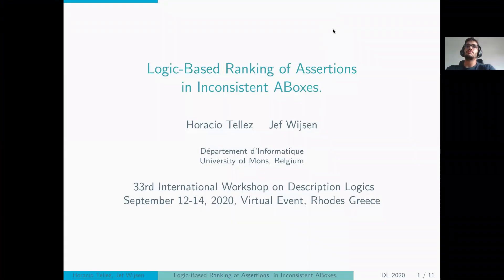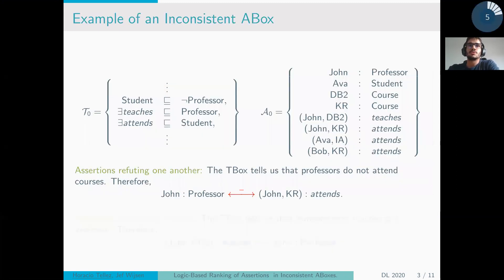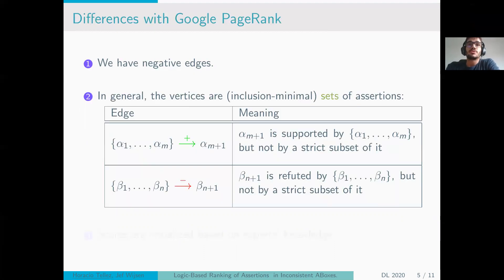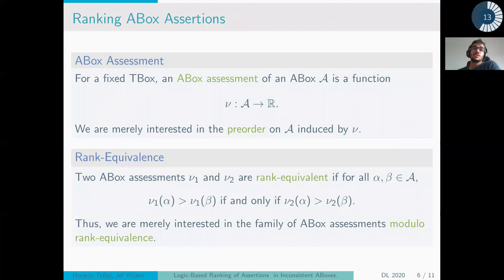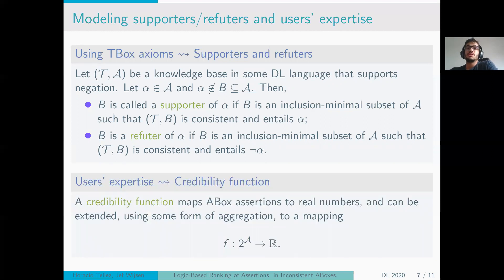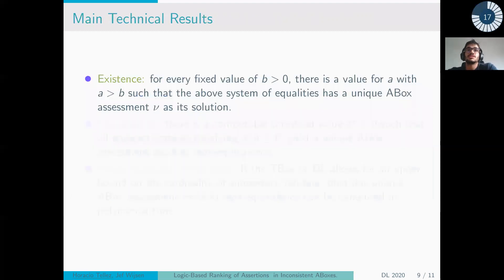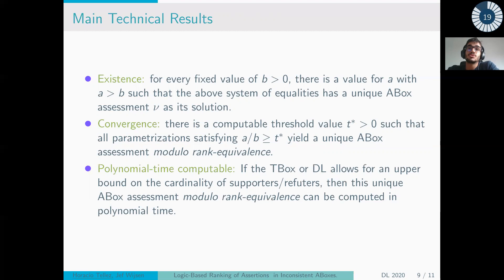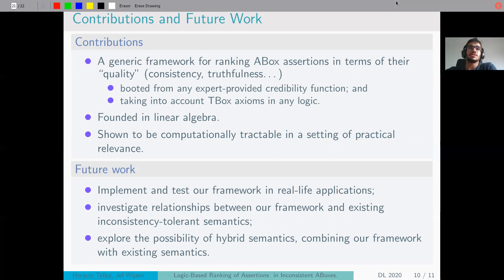DL 2020 - Logic-Based Ranking of Assertions in Inconsistent ABoxes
Horacio Tellez Perez and Jef Wijsen:
Logic-Based Ranking of Assertions in Inconsistent ABoxes
DL 2020 - Inconsistent Session